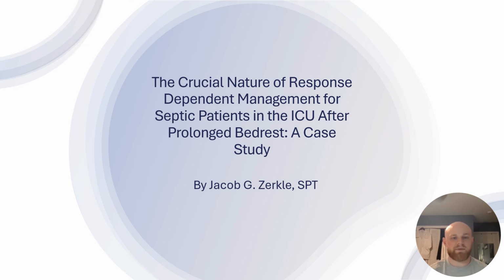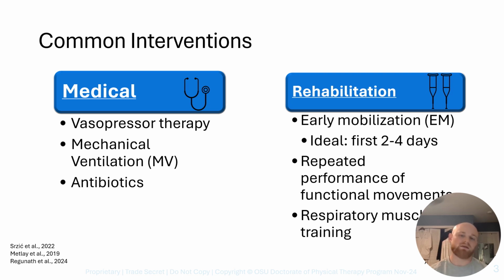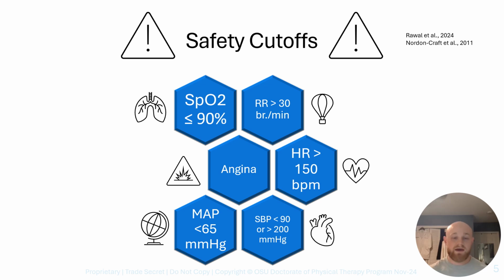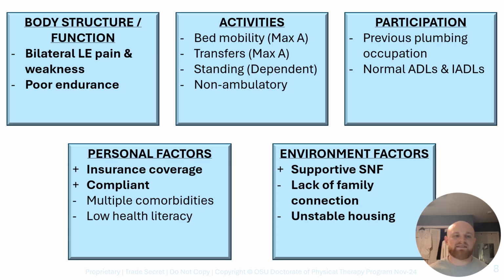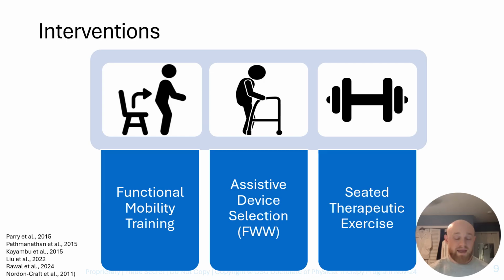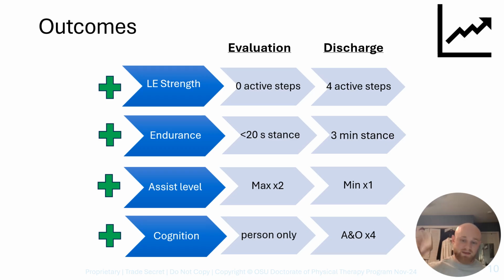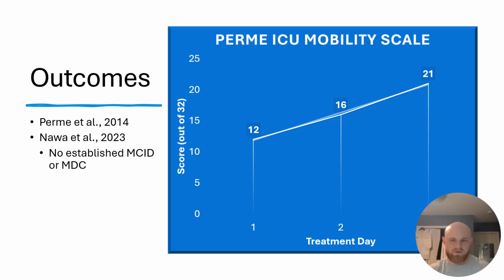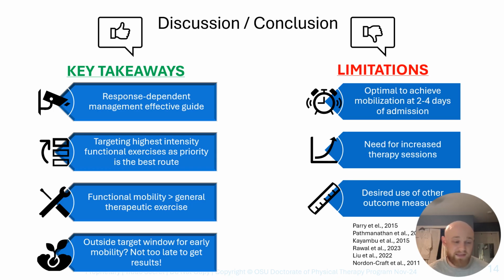Doctoral Case Defense run-through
3rd year OSU DPT program Doctoral case defense: a requirement to pass in order to graduate.

"The Crucial Nature of Response Dependent Management for Septic Patients in the ICU After Prolonged Bedrest: a Case Study"